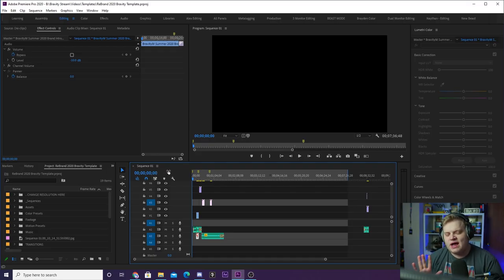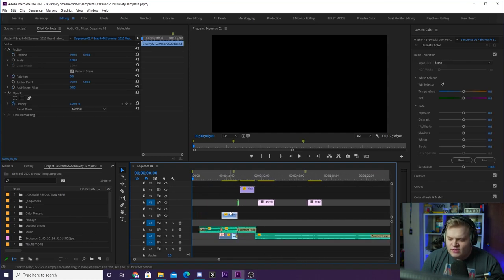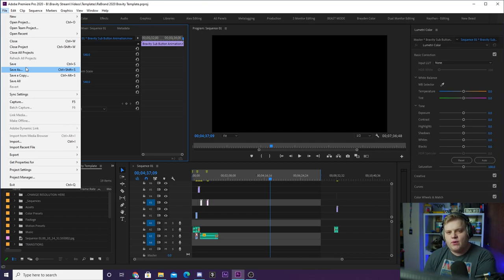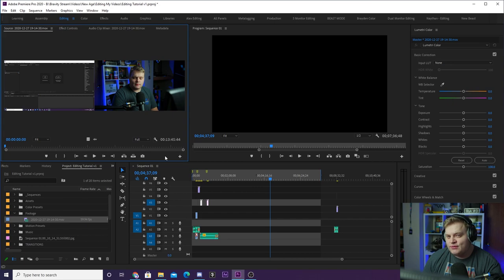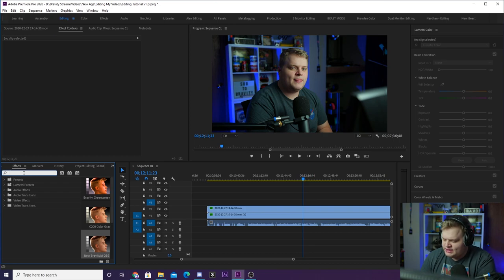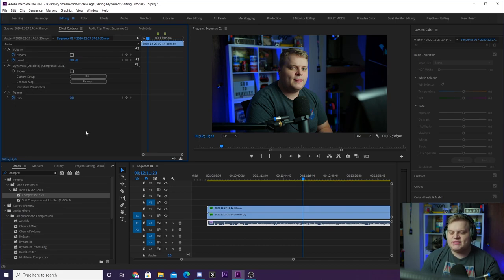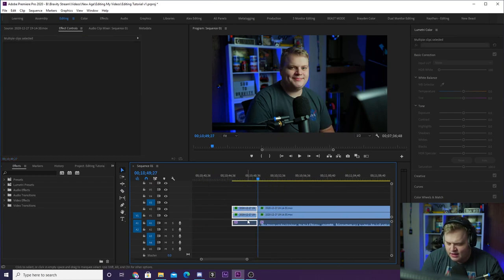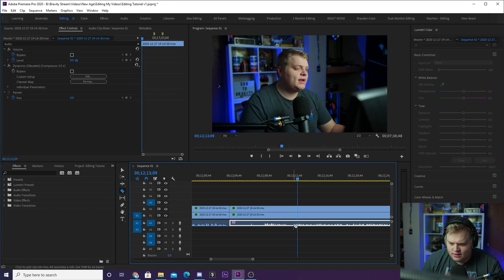How I Edit My Videos!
In today's video I take you on a deep dive into the editing process of a typical video on my channel! Today I am editing in Premiere Pro but plan to show a similar process in more editors in the future!